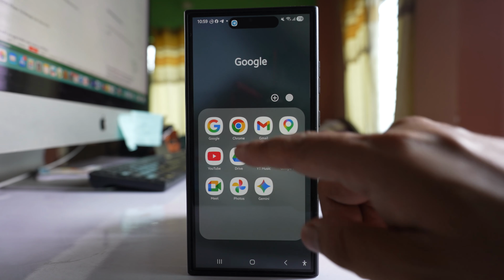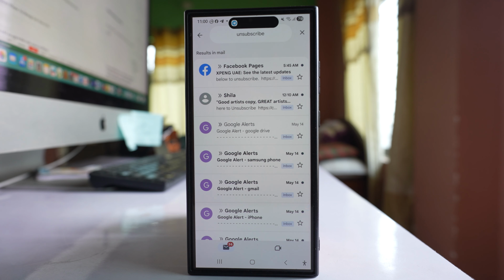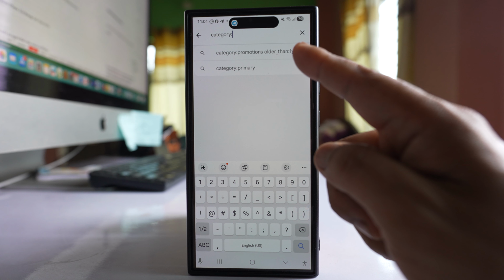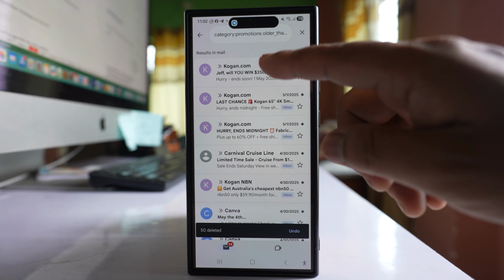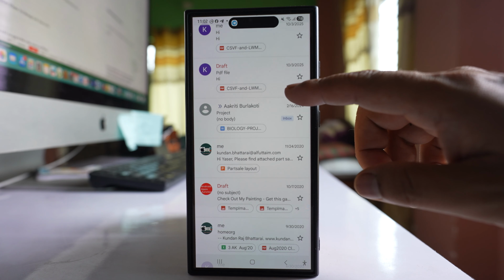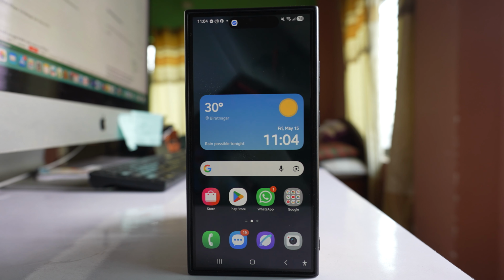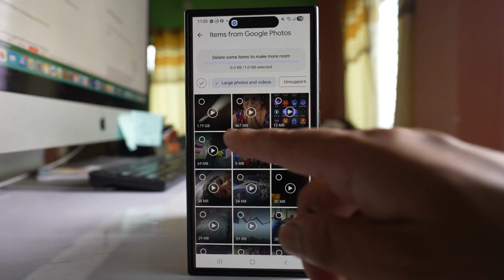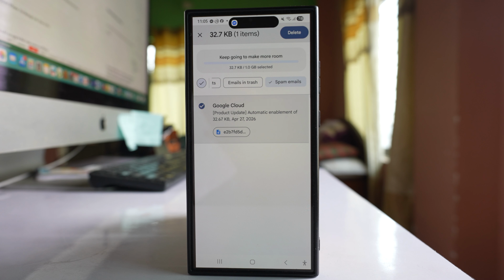Your Gmail Storage is Almost Full — Here is How to Fix It in 60 Seconds (Make Space)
Is your Gmail storage almost full? Don't panic! In this video, I'll show you exactly how to free up Gmail storage in just 60 seconds — for FREE! No apps needed, no technical skills required!

WHAT YOU'LL LEARN IN THIS VIDEO:
✔️ How to check your Gmail storage status
✔️ How to find and delete large emails quickly
✔️ How to empty Gmail trash and spam to recover space
✔️ How to delete old attachments eating your Google storage
✔️ How to free up Google Drive and Google Photos space
✔️ How to stop Gmail storage from filling up again
✔️ Best free tips to manage your Google account storage in 2025
00:00 - Intro
00:10 - Search for subscribed emails and then unsubscribe or delete them
01:05 - Search for promotional emails before a year ago and then delete them
01:56 - Look for emails with larger size and then delete them
02:38 - Install Google One App and look for the item which is taking more space

THIS VIDEO WILL HELP YOU IF:
▶ You see "Storage is full" warning in Gmail
▶ You cannot send or receive emails anymore
▶ Your Google Photos stopped backing up
▶ Your Google Drive says storage is full
▶ You want to avoid buying extra Google storage
▶ You are getting Gmail storage full notification